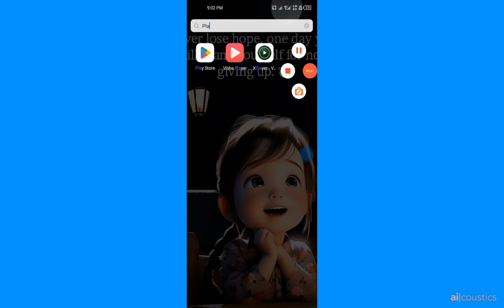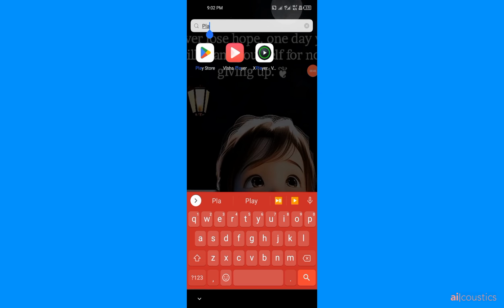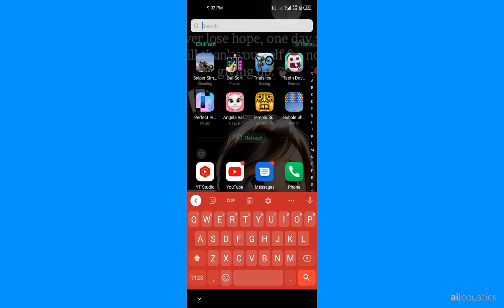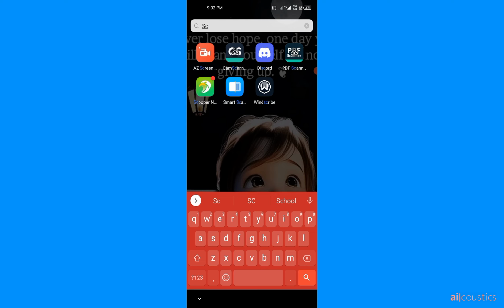How to Save Videos Without Save Options on TikTok (2025)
Learn how to save TikTok videos even when the save option is not available! In this comprehensive guide, we'll walk you through the steps to download TikTok videos using a simple screen recording method. Whether you're an iPhone or Android user, this technique will help you save any TikTok video to your device, even if the save video option is disabled.

First, open the TikTok app and find the video you want to save. Typically, you can tap the share icon at the bottom right and select the save video option. However, if the save option is not available, don't worry. This tutorial will show you an alternative method. Simply use your phone’s screen recording tool to capture the video. Ensure that only the media sound is being recorded and not the microphone. Let the TikTok video play from start to finish while recording. Once done, stop the screen recording and crop any unwanted portions. This way, you can save any TikTok video without relying on the save option.

This method is effective and straightforward, making it accessible for everyone. By following these steps, you can keep your favorite TikTok videos on your device, share them with friends, or watch them offline anytime.

Timestamps:
0:00 - Introduction
0:02 - Launching TikTok and finding the video
0:12 - Checking for the save video option
0:24 - Solution for videos without the save option
0:30 - Using the screen recording tool
0:39 - Recording the video
0:48 - Stopping and cropping the recording
0:54 - Saving the TikTok video
1:00 - Conclusion and additional tips